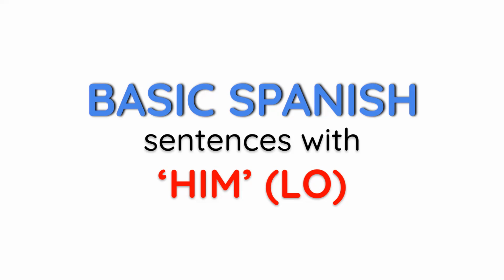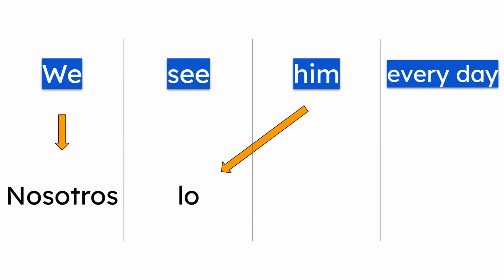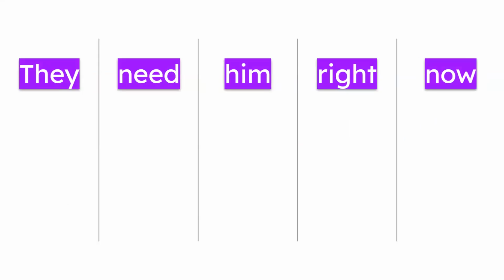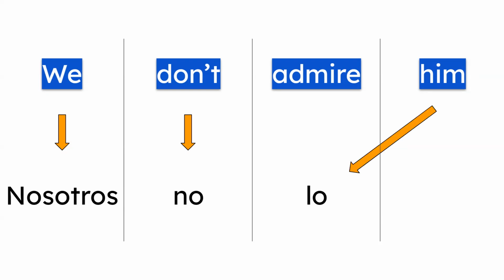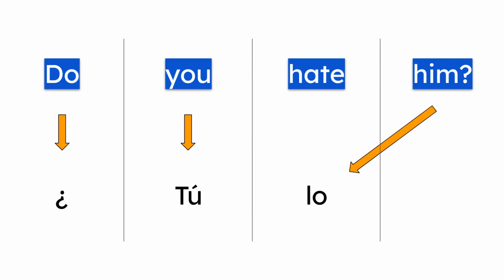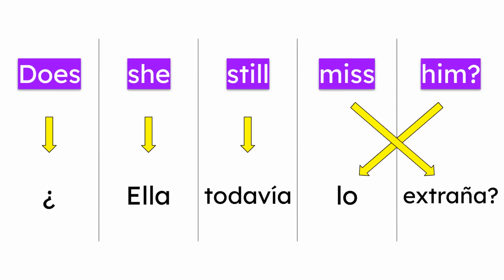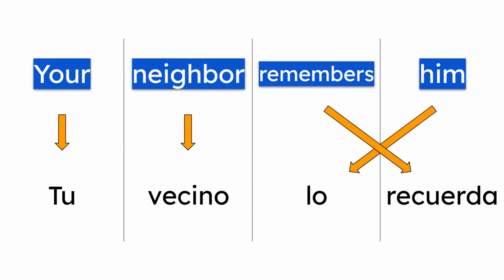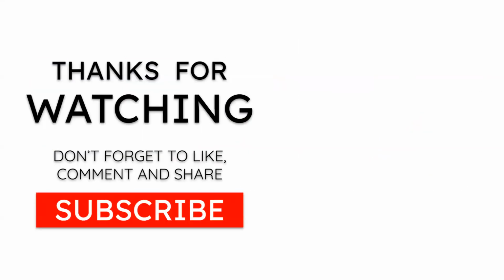How to Create Sentences in Spanish 💯 Sentences with 'LO'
Dive into Spanish sentence magic! Join me in this video as we craft simple, everyday sentences using the 'la' pronoun. Transform easy English phrases into vibrant Spanish expressions effortlessly. Let's learn Spanish together and make language come alive! 🌟🗣️